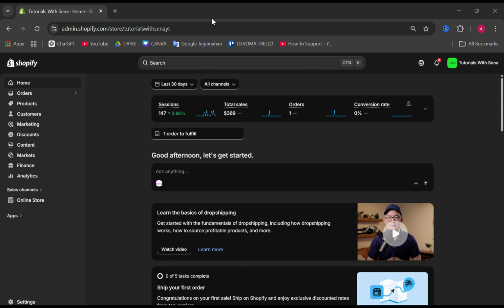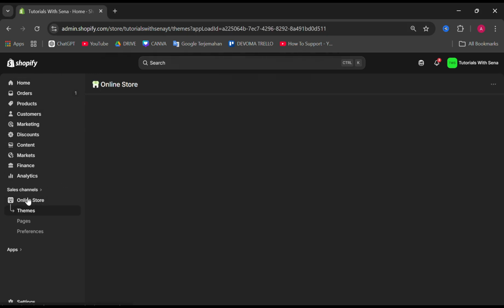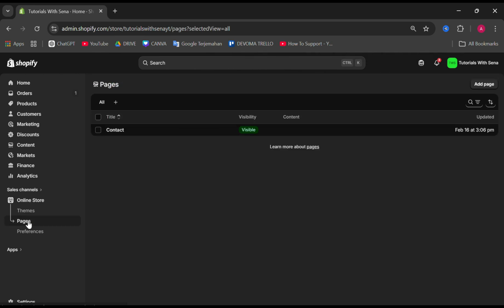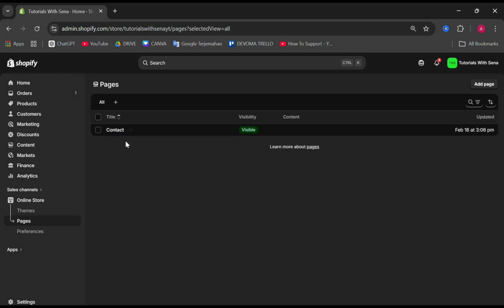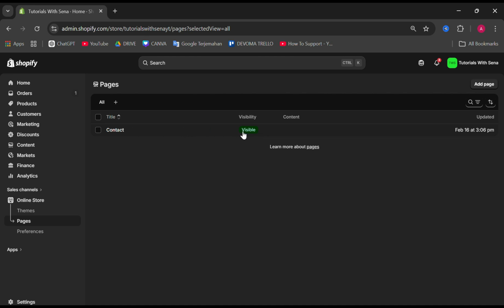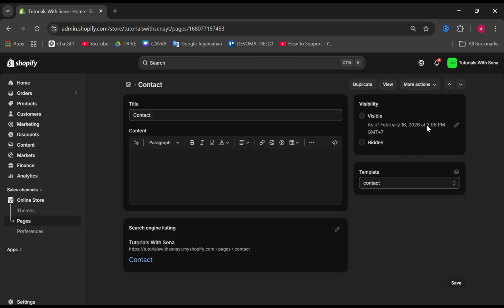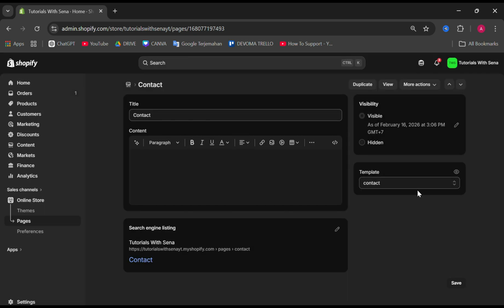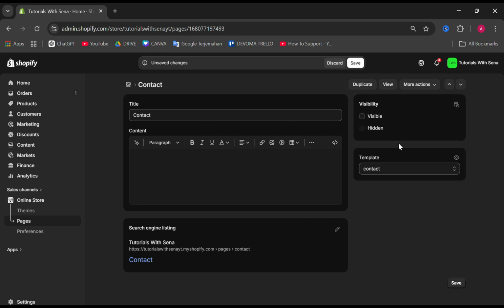How to Hide a Page in Shopify | Make Pages Hidden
Learn how to hide a page in Shopify and make pages invisible to visitors without deleting them. In this tutorial, you'll see how to remove pages from navigation, control page visibility, and keep important content hidden while still available in your Shopify admin when needed.

• How to hide a page in Shopify without deleting it
• How to remove a page from your store navigation
• How page visibility works in Shopify
• What to check before hiding a page from visitors
• Tips for managing pages and store navigation effectively